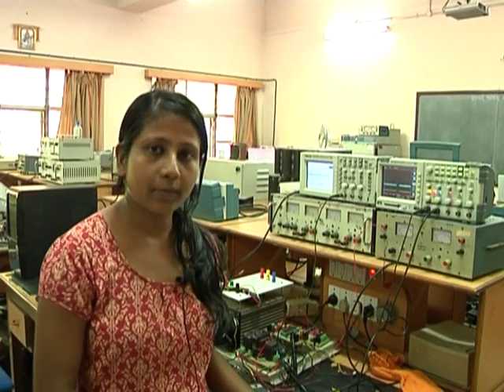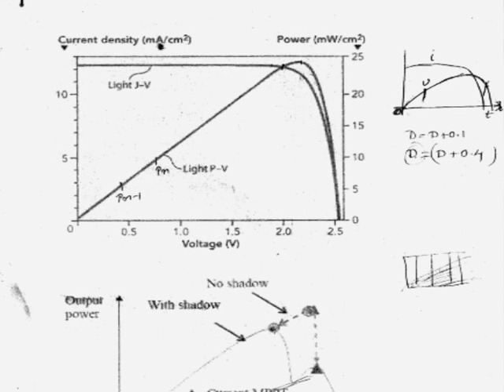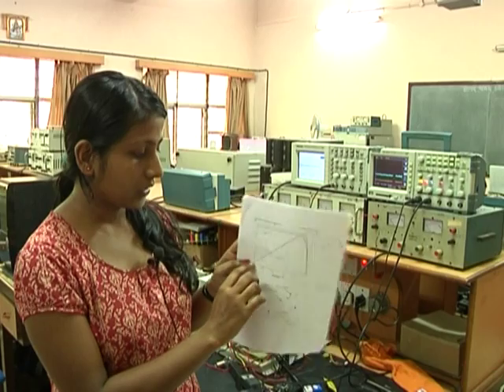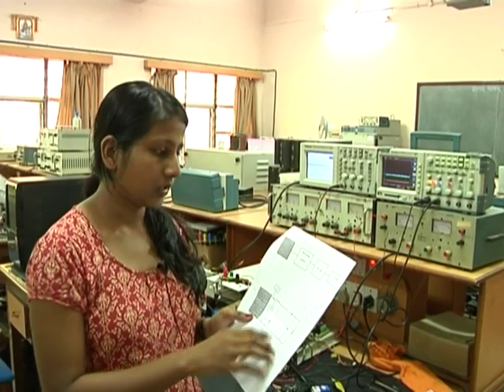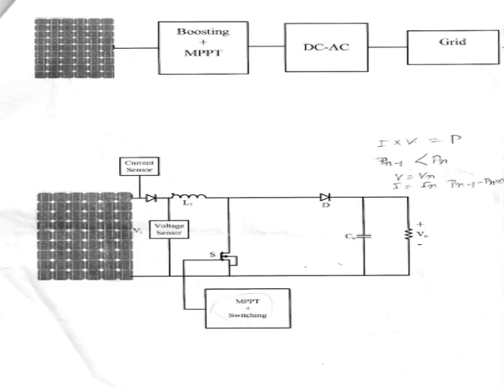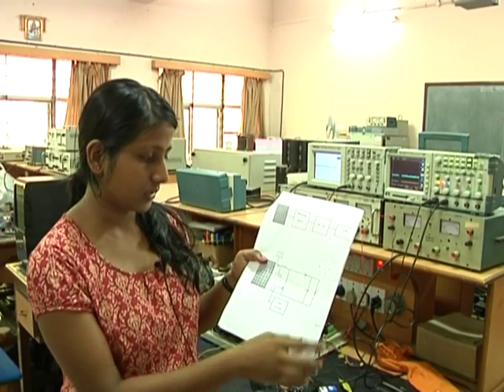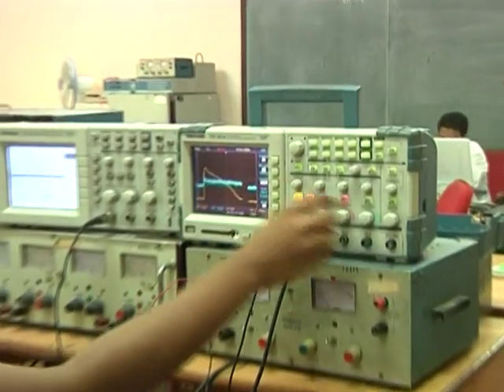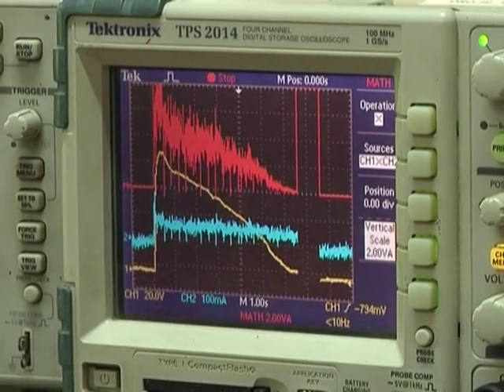SPV LS6 MPP Tracking of PV System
This is 6th Lab session of Solar Photovoltaics Workshop arranged for coordinators. It was delivered by Ms. Moumita Das from IIT Bombay.

In this session she talked about maximum power point tracking of PV system and also showed experiment with the actual setup.

The syntax used in the video title is as follows:
SPV - Solar Photo Voltaics